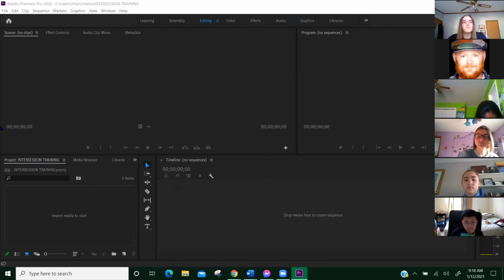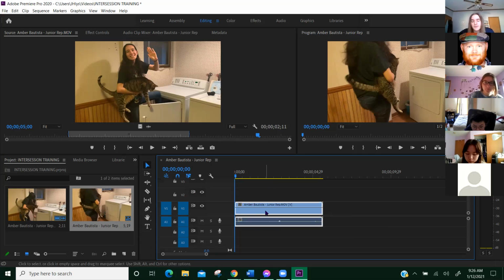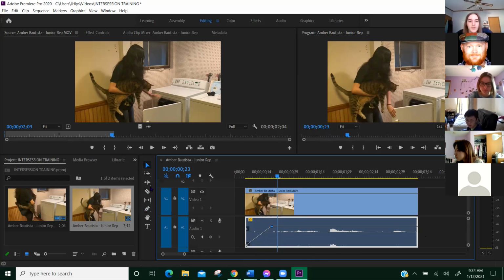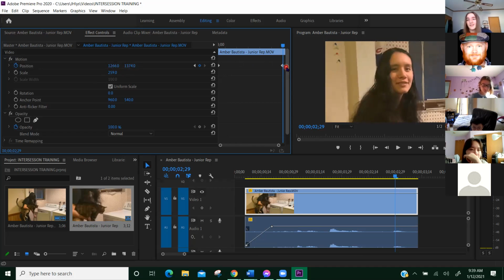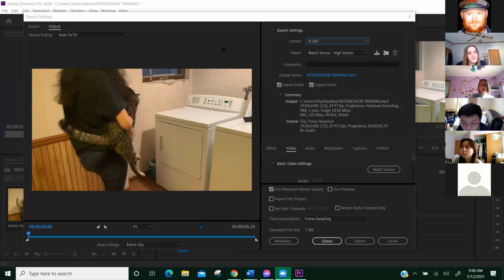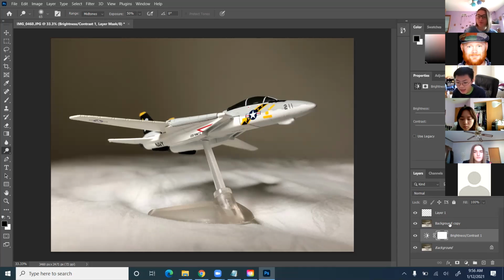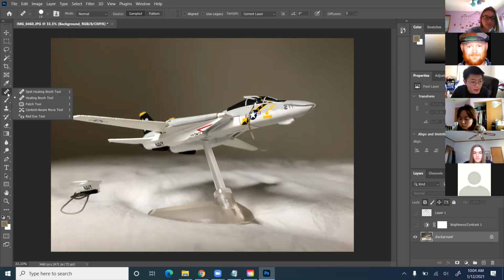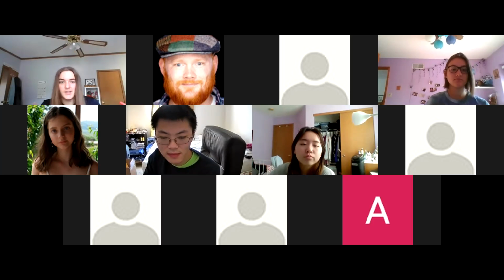Intersession Photoshop and Video Editing